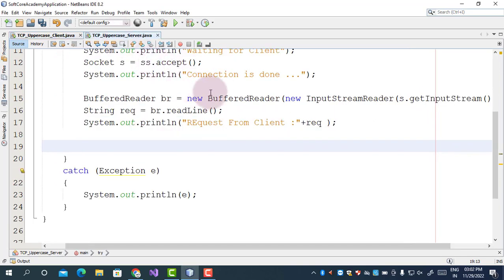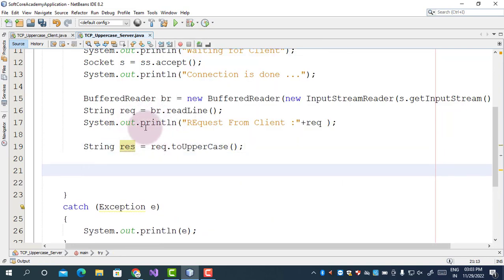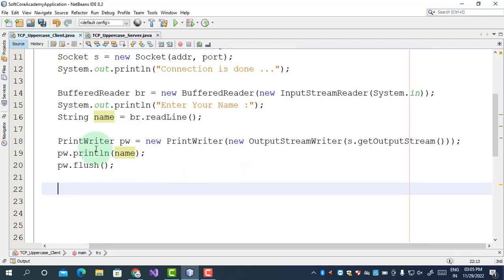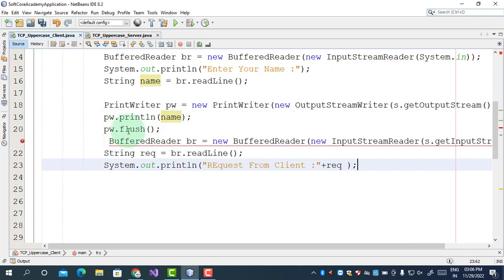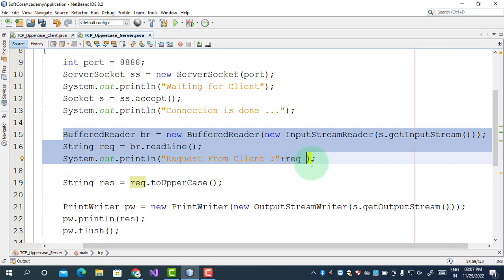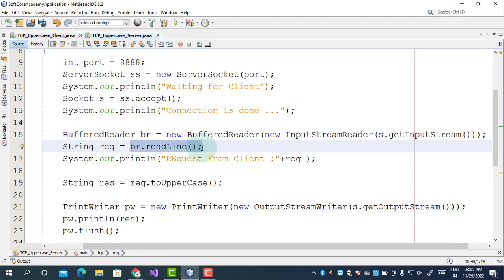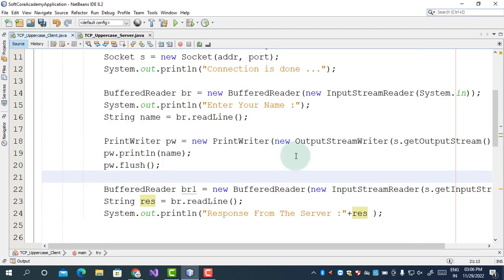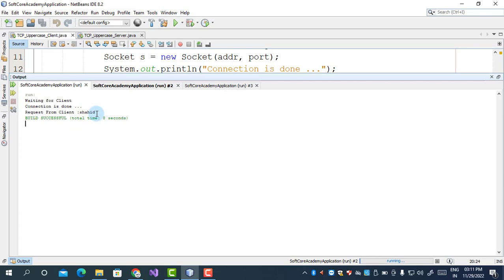Practical No.1 Part-D